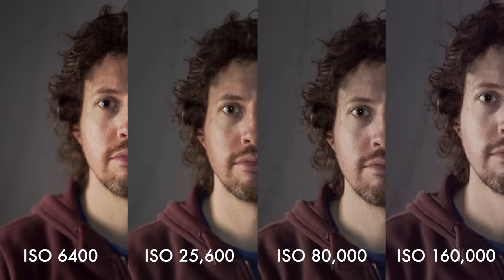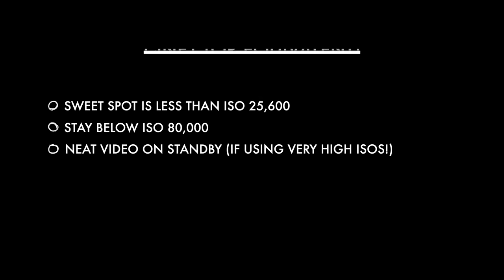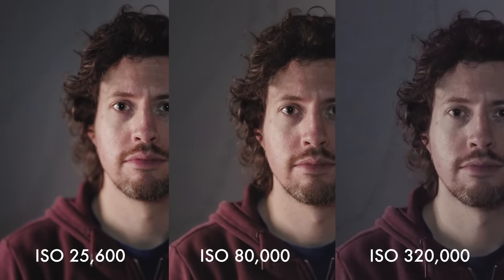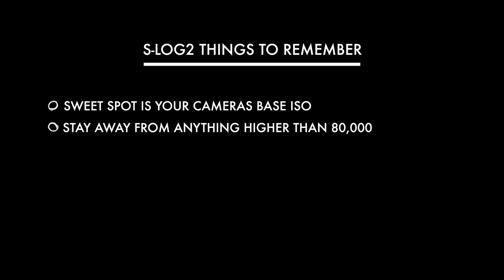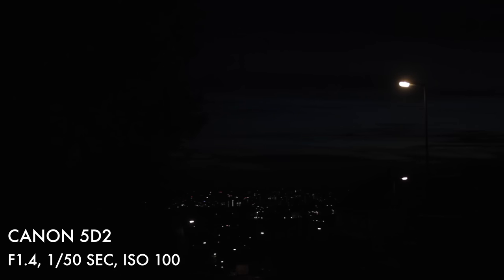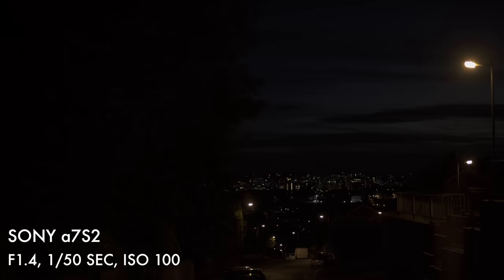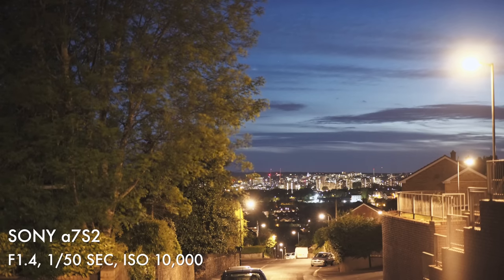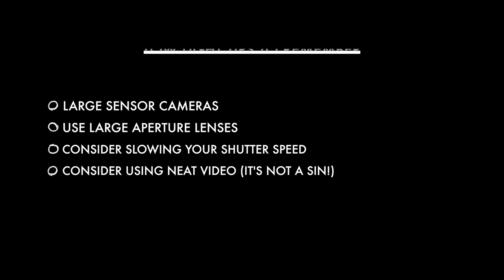Just how good is Sony's a7S line in low light? Plus CINE1 vs S-LOG2 low light test!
⬇️ GEAR I USE TO MAKE THESE VIDEOS ⬇️
My favourite lens - (US)
My favourite tripod - (US)
My favourite microphone…ever! - (US)